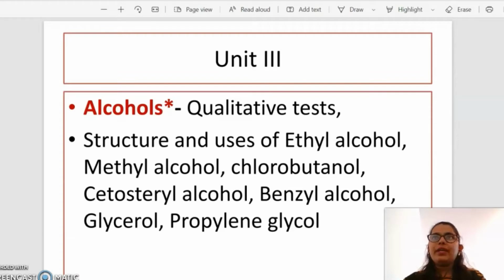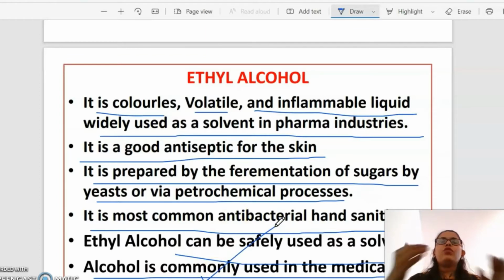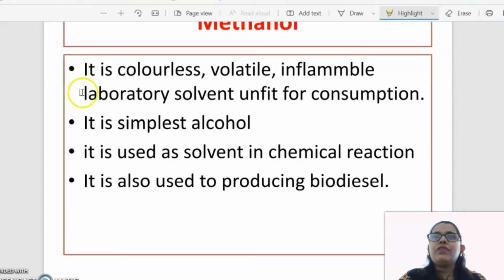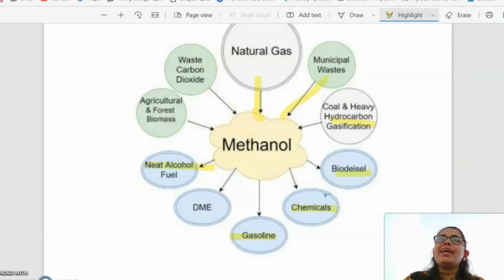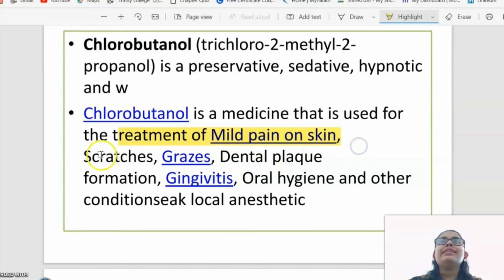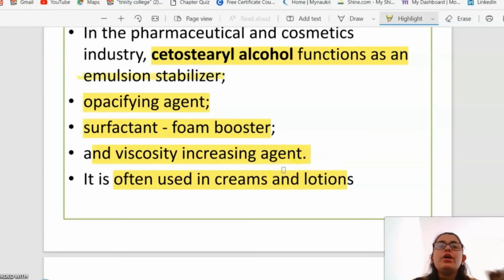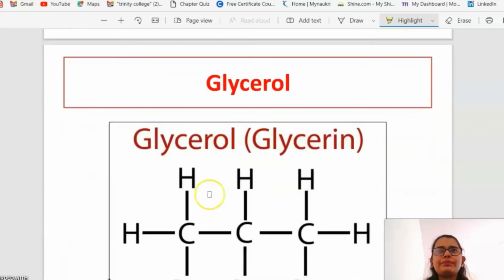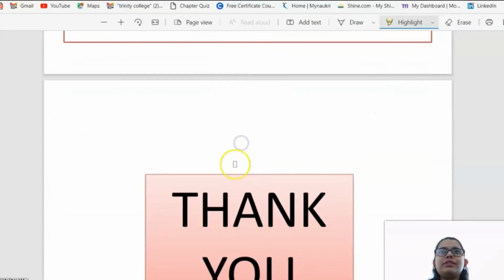Alcohol and its uses/UNIT 3 /Pharmaceutical Organic Chemistry/PCI Syllabus/B pharm/D.PHARM/PHARM D.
This video is about alcohol compounds and its uses as per PCI pattern and SPPU pattern. This topic is in pharmaceutical chemistry. This will be very helpful for your academic preparation.